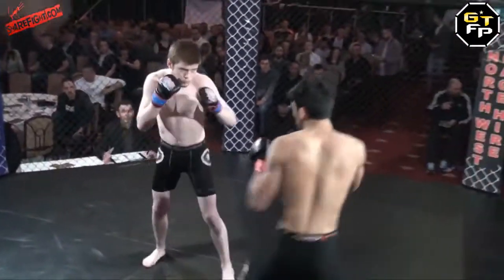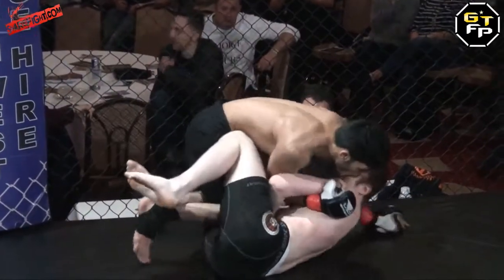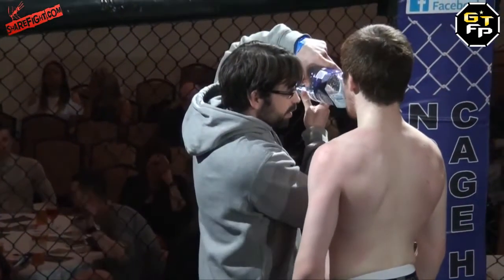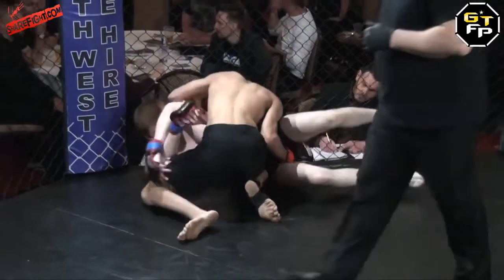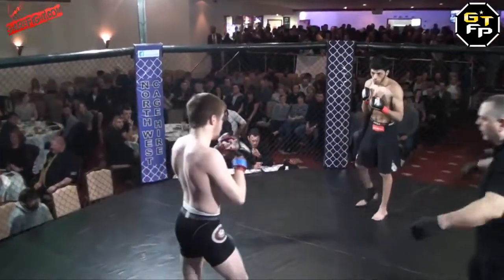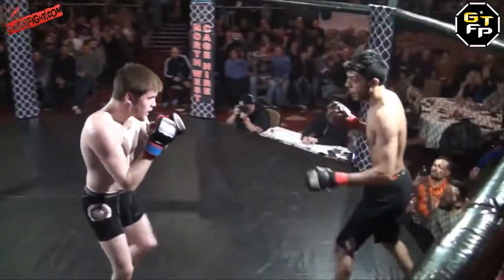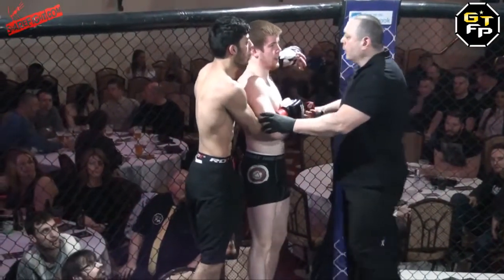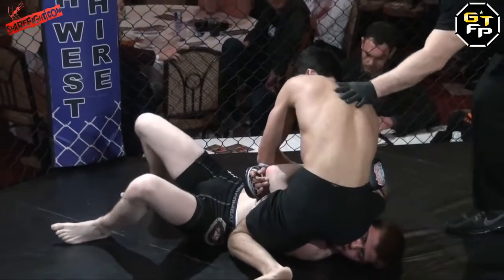GTFP2 - Colin Casey Vs Hamza Afridi